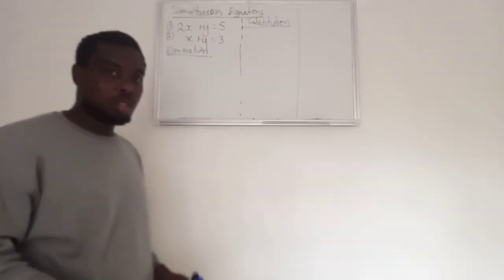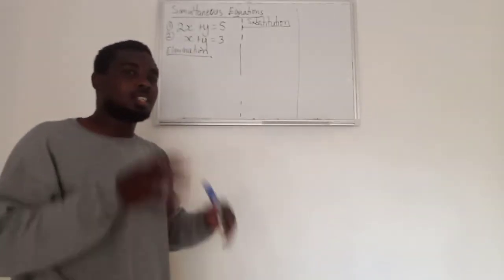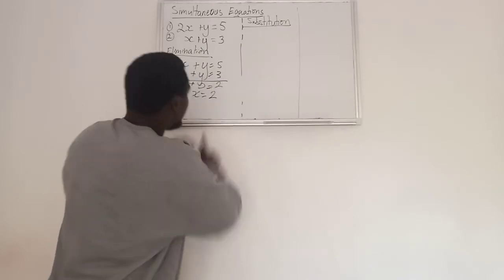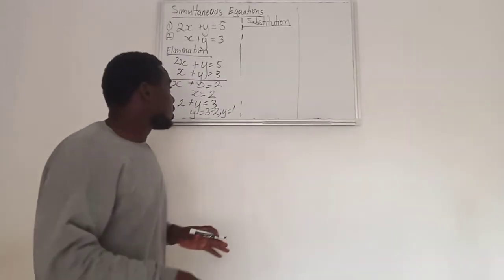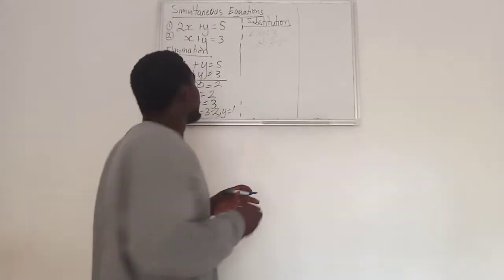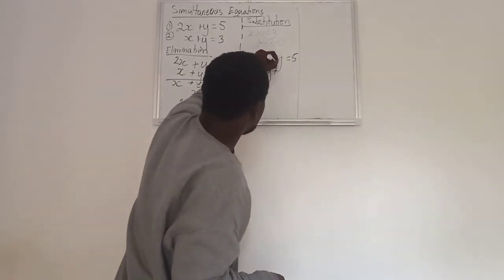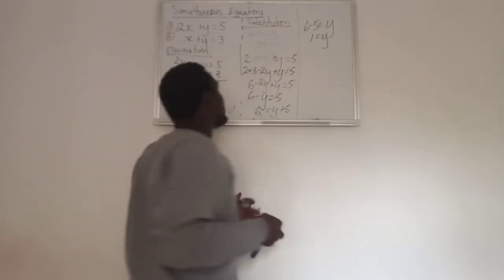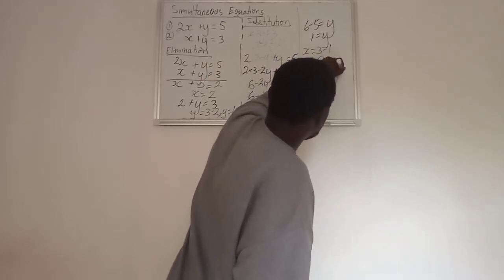simultaneous Equations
Solving Simultaneous Equation using the elimination and substitution method. simple walk through.